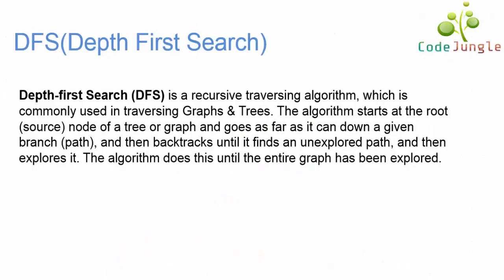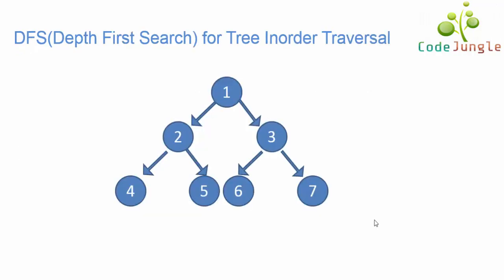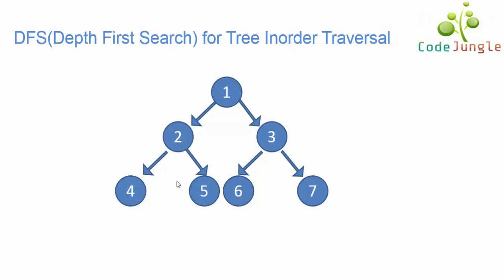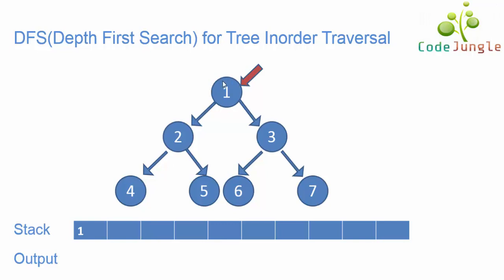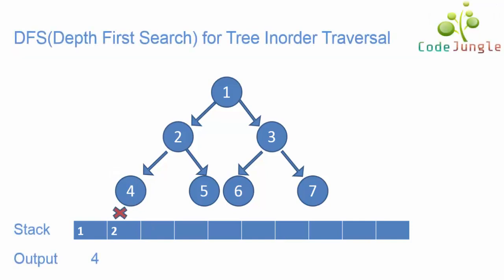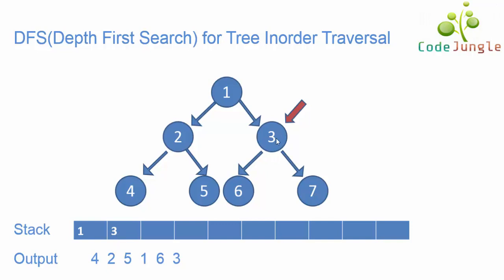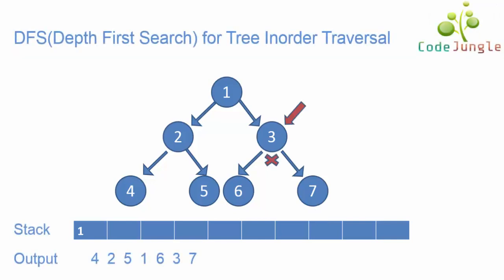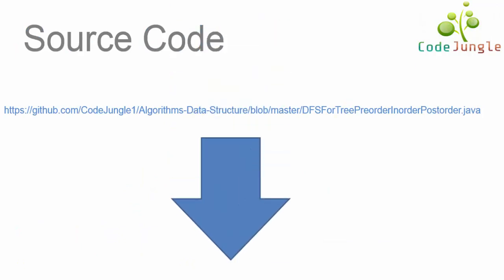Depth first Search (DFS) for Tree Inorder Traversal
Depth-first Search (DFS) for Tree Inorder Traversal is a recursive traversing algorithm, which is commonly used in traversing Graphs & Trees. The algorithm starts at the root (source) node of a tree or graph and goes as far as it can down a given branch (path), and then backtracks until it finds an unexplored path, and then explores it. The algorithm does this until the entire graph has been explored.